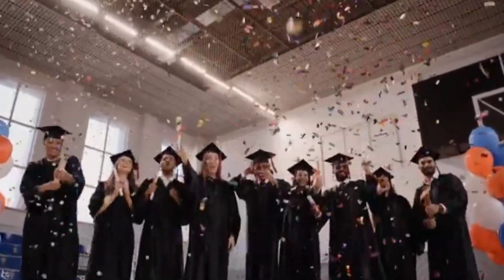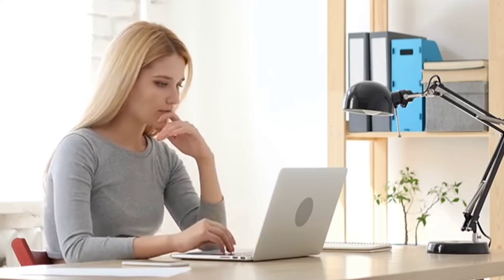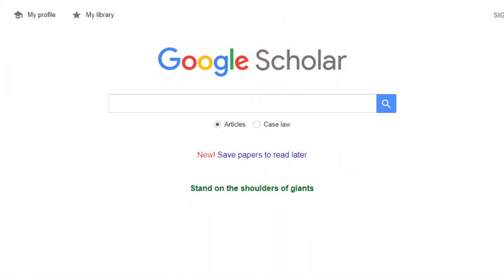How to Choose the Best Thesis Topic for Final Year Pharmacy Students | Expert Tips & Strategies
Are you a final-year pharmacy student struggling to pick the perfect thesis topic? 🤔 Don’t worry! In this video, I’ll guide you step by step on how to choose a research topic that’s not only impactful but also aligns with your interests and career goals. 💡

✅ Learn how to:
✔️ Brainstorm ideas effectively
✔️ Narrow down your options
✔️ Find trending topics in pharmacy research
✔️ Align your thesis with future job opportunities
✔️ Impress your professors and peers with a standout topic

Whether it’s clinical pharmacy, drug development, or patient care, I’ve got tips tailored just for YOU! 🚀

Happy watching ❤️ keep supporting 🥰